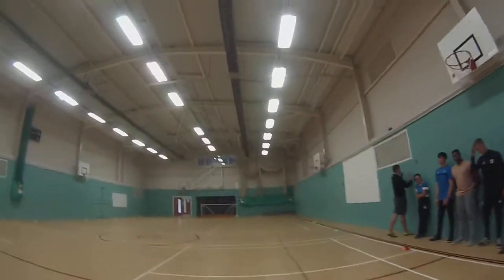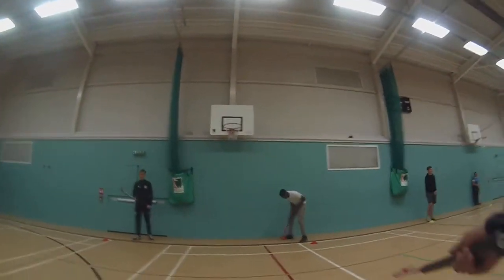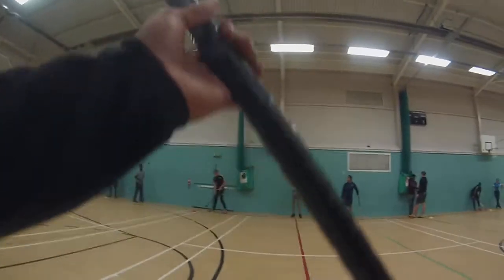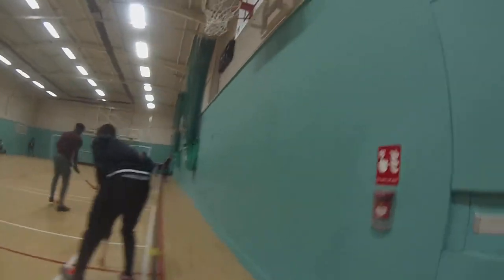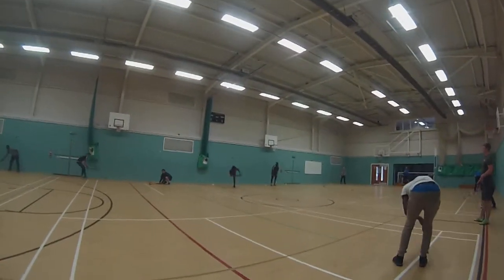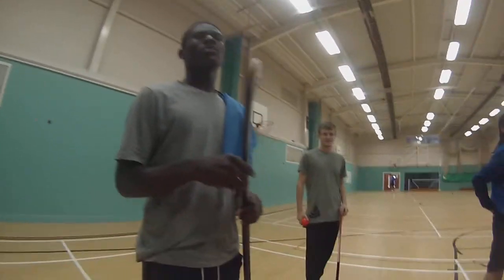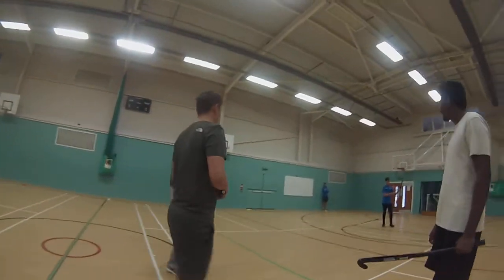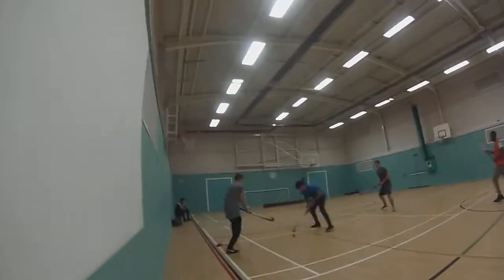180 Sports Coaching - Esteban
Skill Development Coaching Sessions